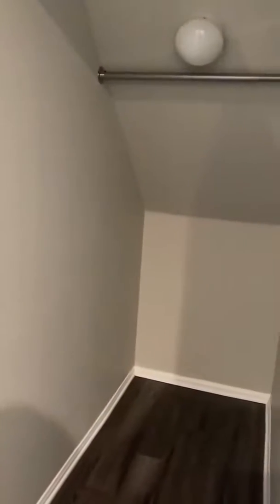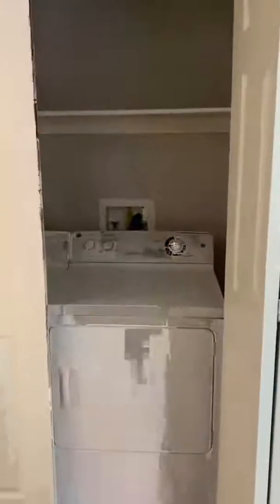Springfield 1x1 with Den, 795-852 sq ft